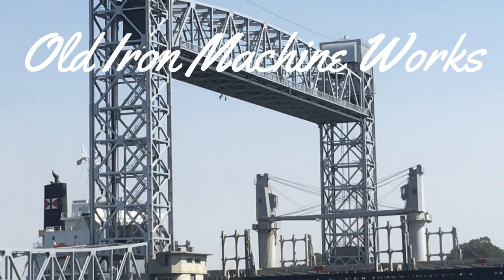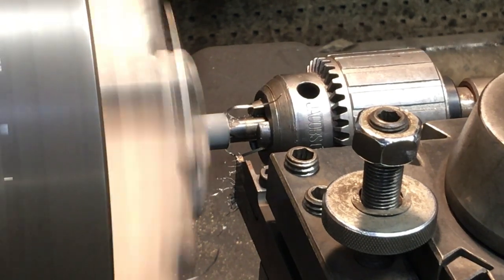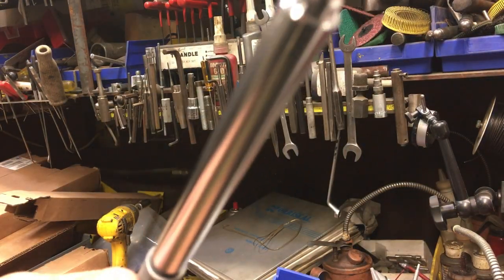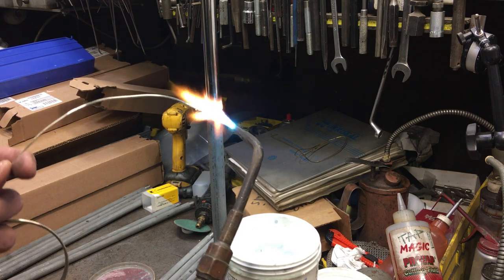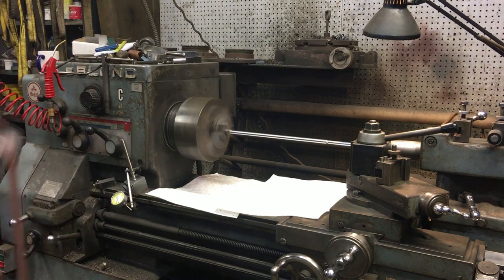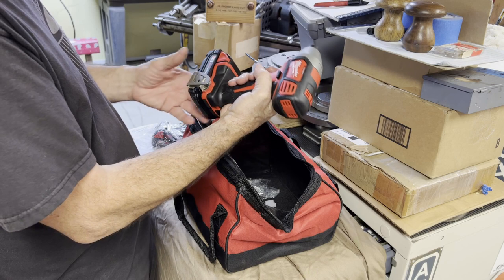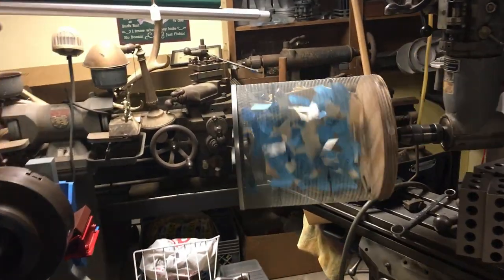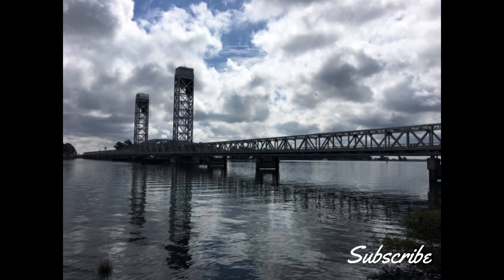Extending Compression Tester Tubes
In this video a customer has me extend some compression tester tubes so they can test compression on multiple cylinders at the same time.